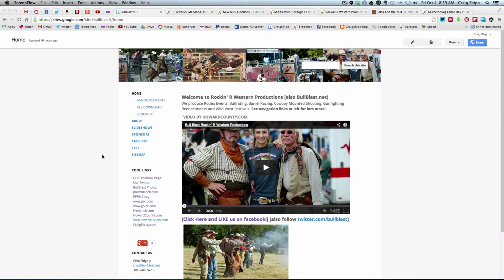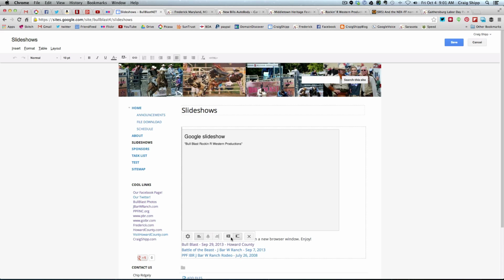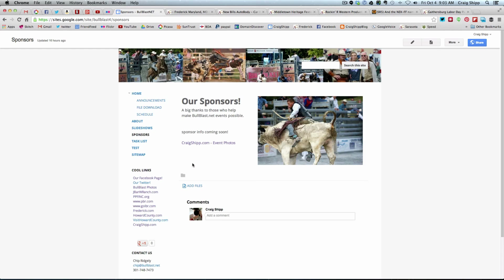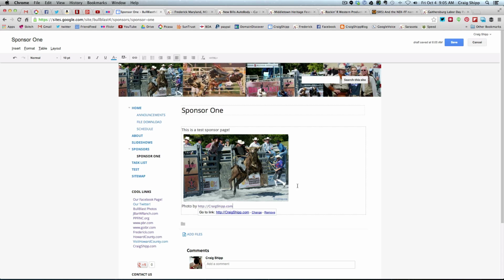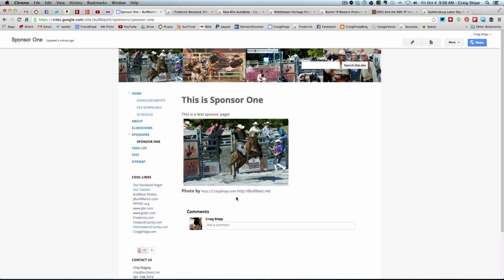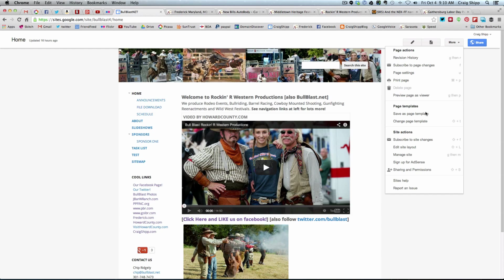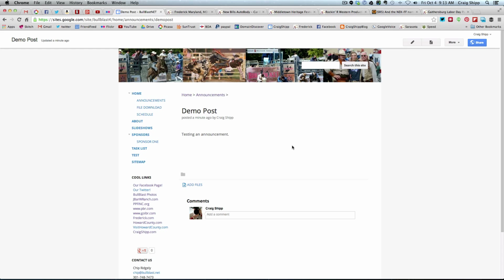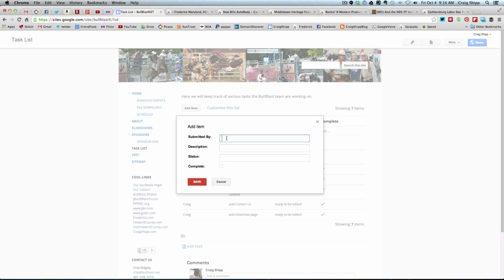Google Sites Demo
Google Sites are a FREE website solution from google. to get started on your own website. In this video I go through one of the easiest templates they offer and show how easy it is to keep your own website up to date. You might want to get some help with setup but after that's done keeping your site up to date is fast and easy!